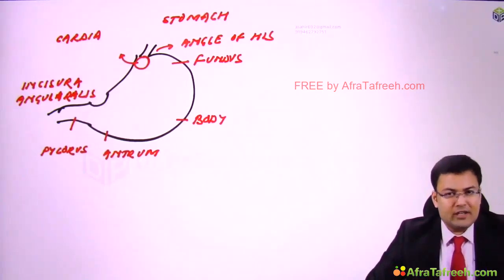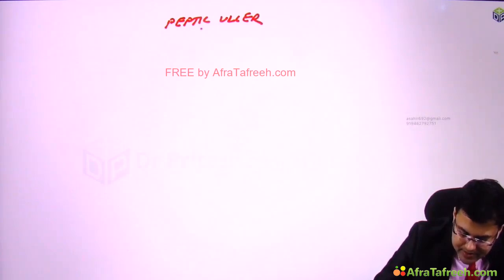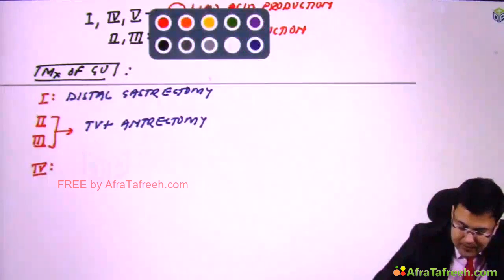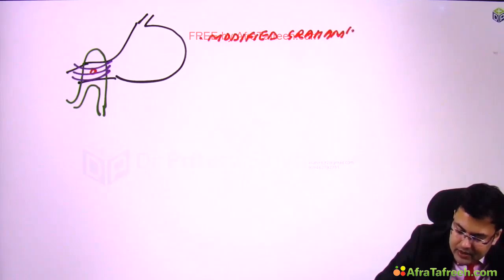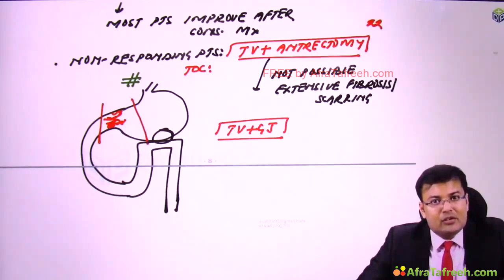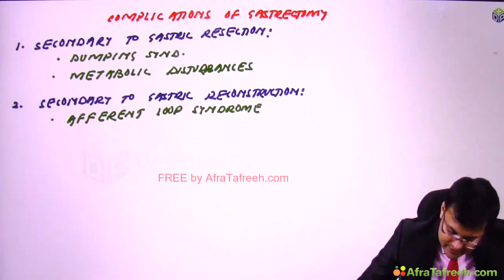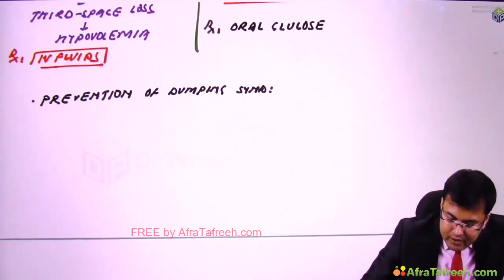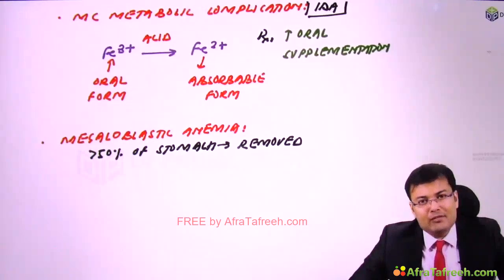454 Stomach Part 1 | SURGERY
454 Stomach Part 1 | SURGERY |